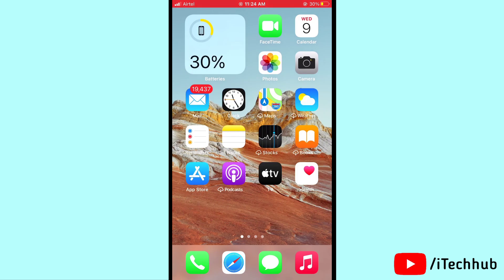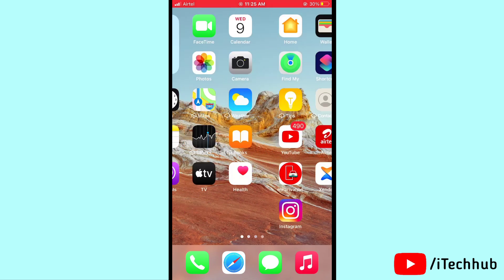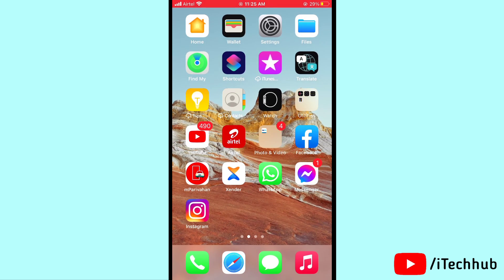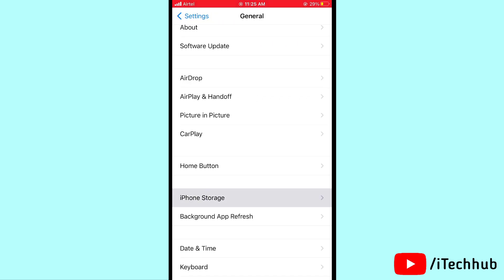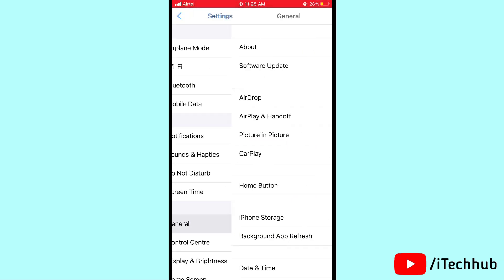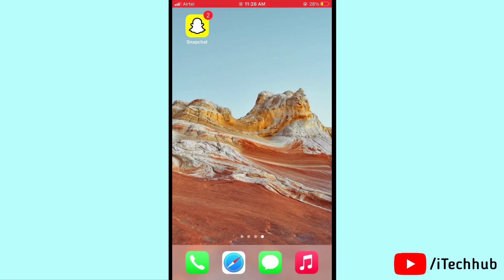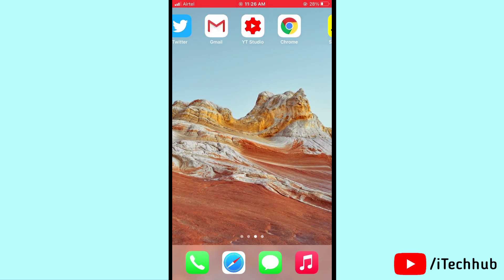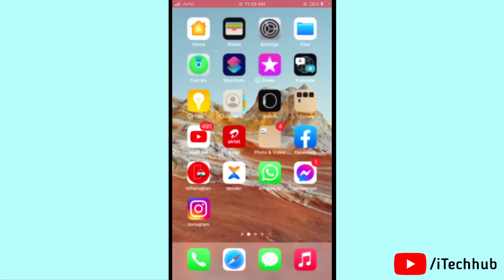Unable To install iOS 16 Update - An Error Occurred Installing 16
Make Sure That Your iPhone Has Charged Above 50% if Your iPhone & iPad Battery is Low You Won't Install the Update So Please, Charge Your iPhone & iPad Until it Charged 50% or Above 50% Then Try Again Install The iOS 16 Update.

1. Disable VPn
2. Turn On/Off Airoplane Mode
3. Check Your iPhone Storage
4. Restart Your iPhone & iPad
5. Turn Off Low Power Mode
6. Reset Network Settings